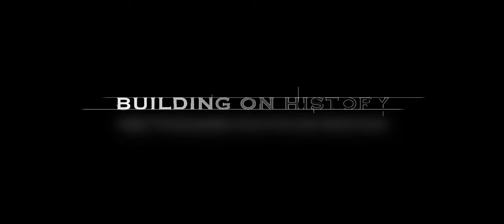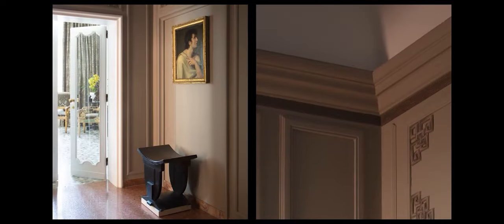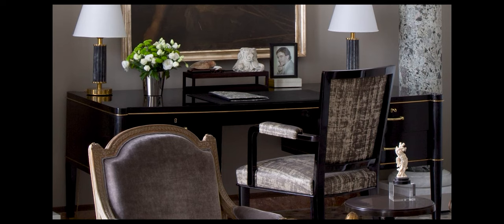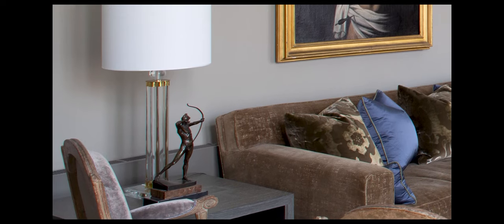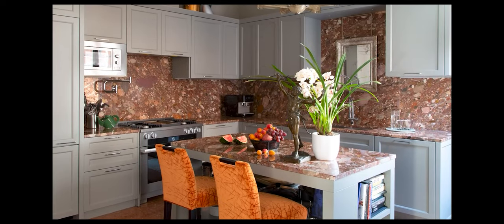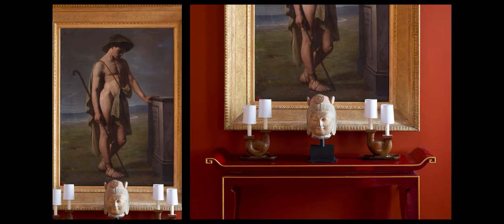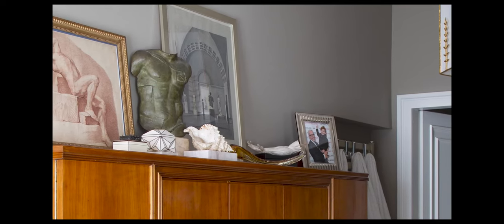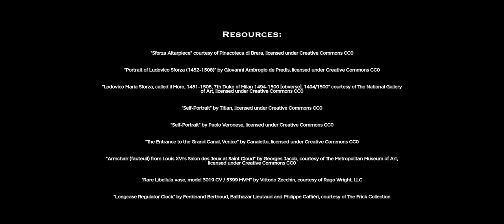Building on History: Roger Thomas' Venice Home Tour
Roger Thomas provides a breathtaking tour of his home in Venice, Italy.